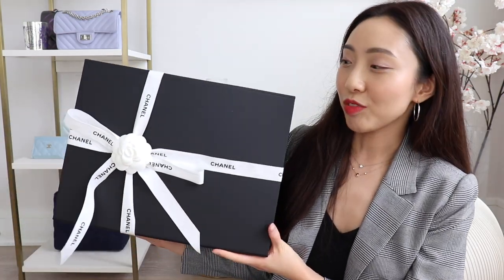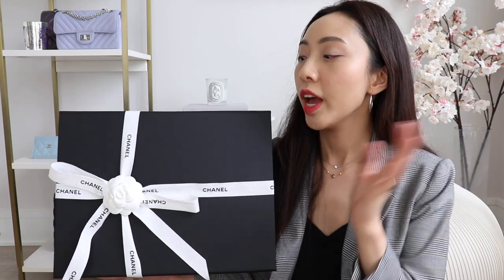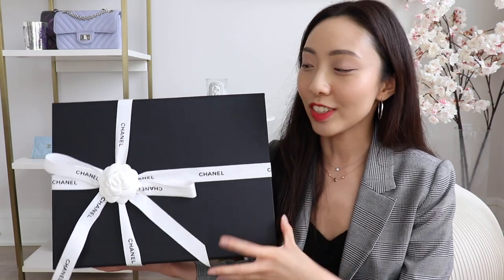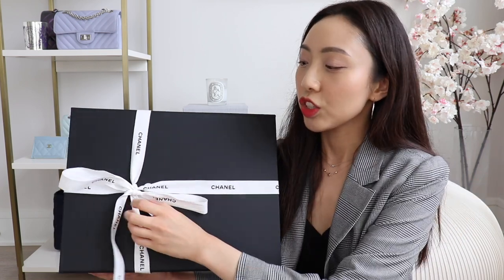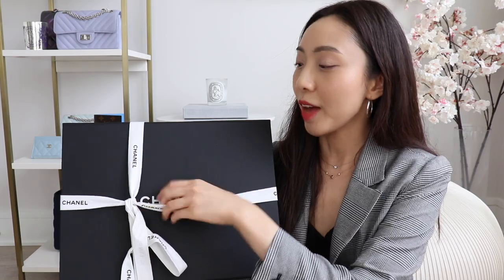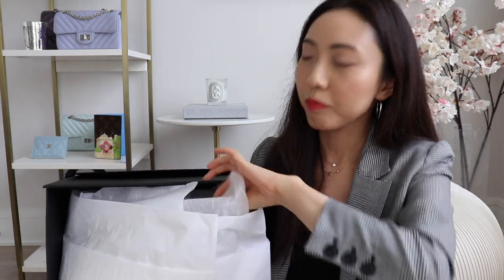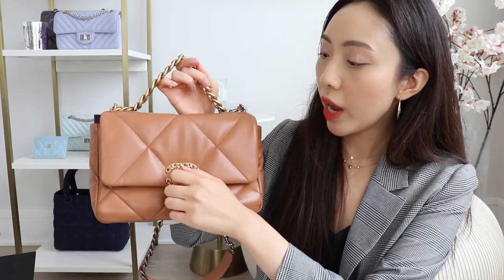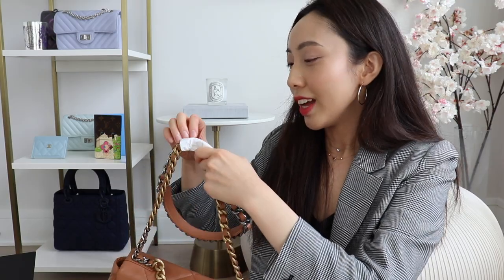I CAN'T BELIEVE I FOUND IT! | CHANEL HANDBAG UNBOXING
Unboxing a handbag I managed to find at the boutique when I wasn't even looking for it. I had given up hope that I could get this but I just happened to ask for the right thing at the right time.

WHAT I'M WEARING:
Clothing